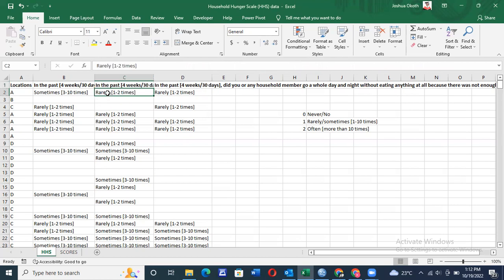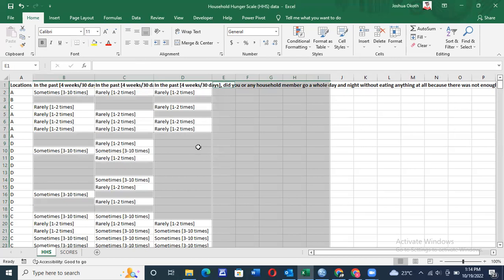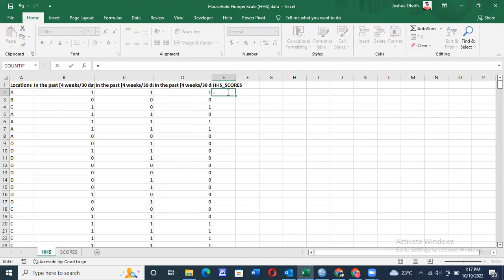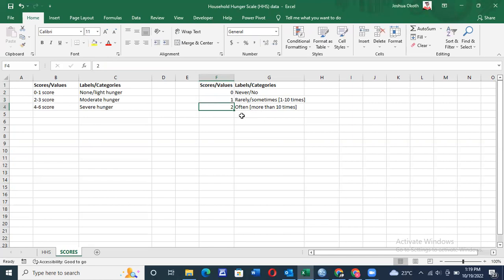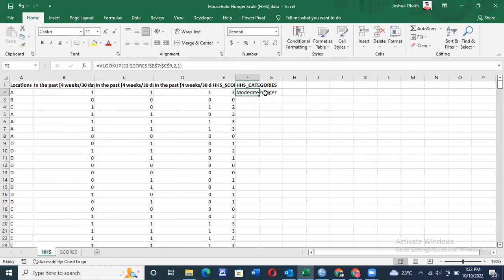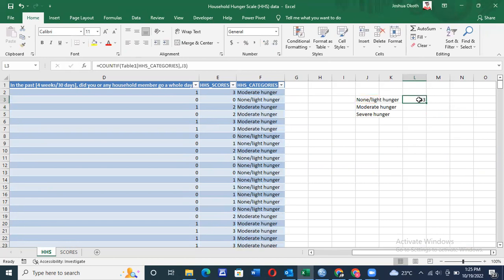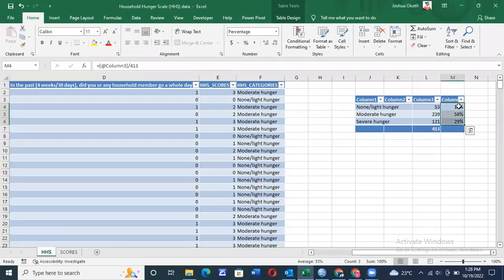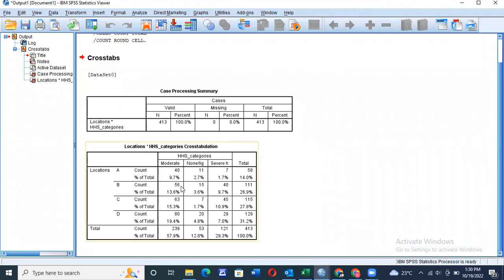Calculating Household hunger Scale HHS using excel- Food security indicator | KAJOS Consultants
Household Hunger Scale (HHS) is a proxy of food access built around 3 questions about perceptions of household on varying degrees of hunger by the number of times a household has experienced hunger in the past 30 days before the survey is done